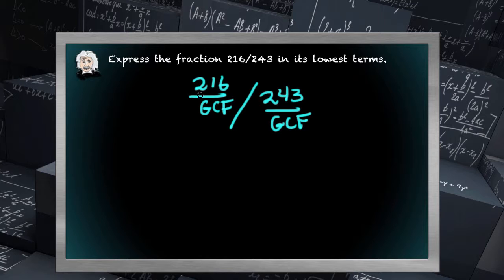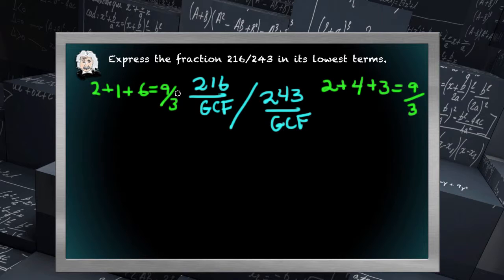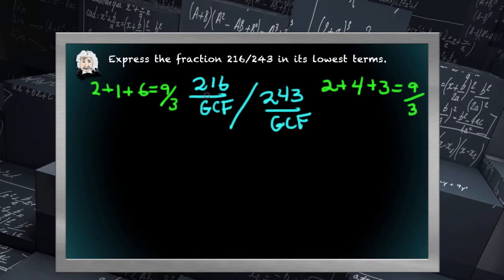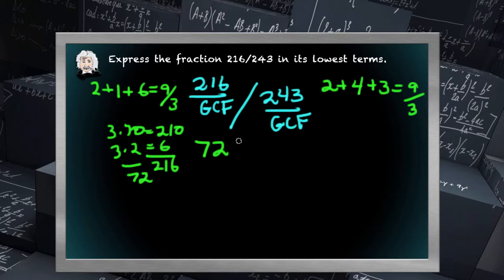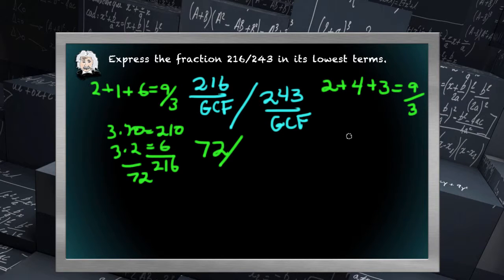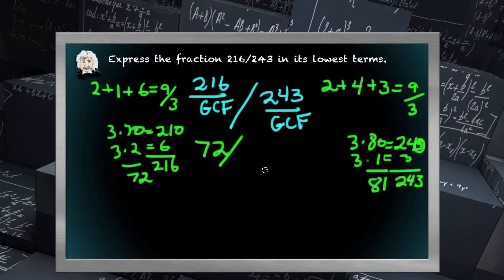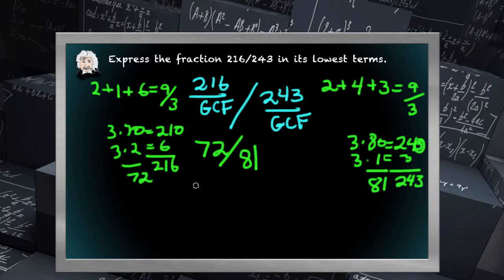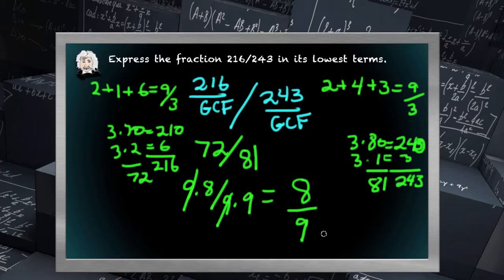BCA Sample Problem Set 02 - Q04